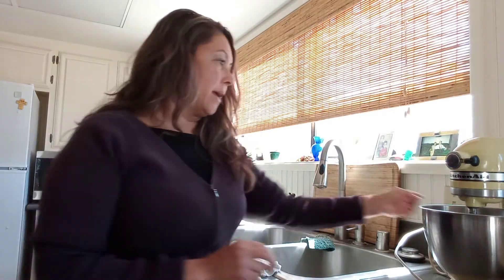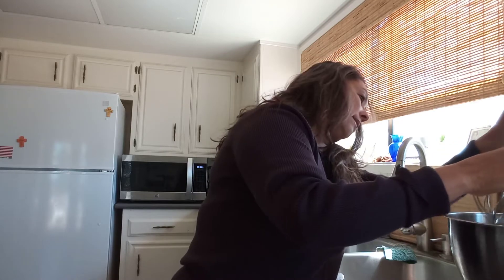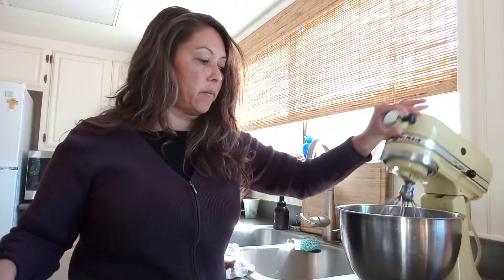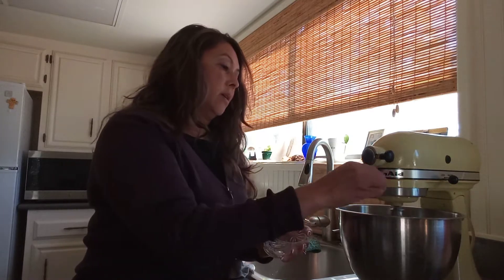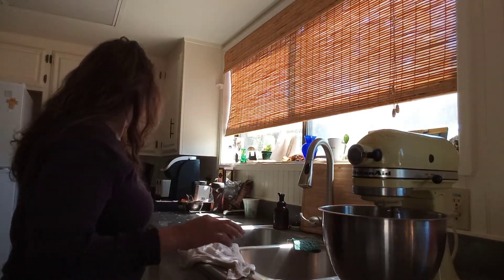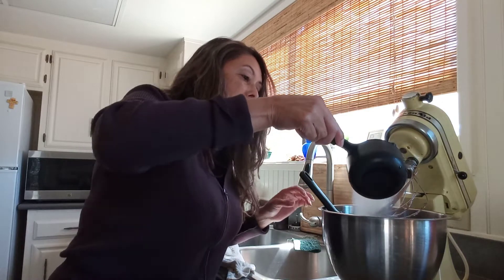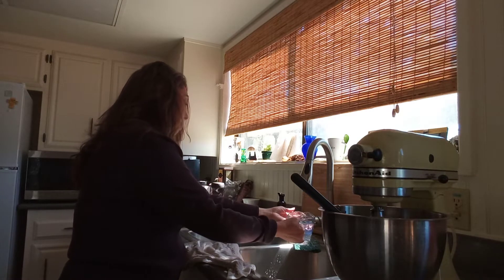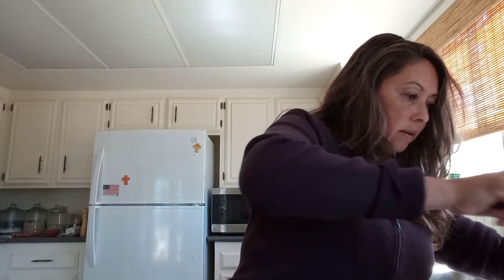To Her Majesty Queen Elizabeth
Baking a chocolate cake, one of Queen Elizabeth favourite cake. Which is called Chocolate Biscuit.